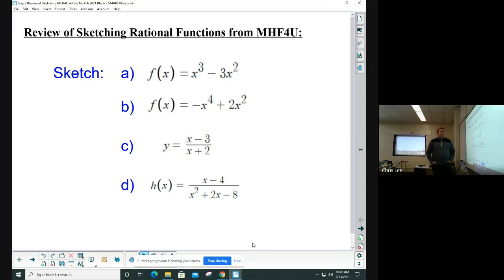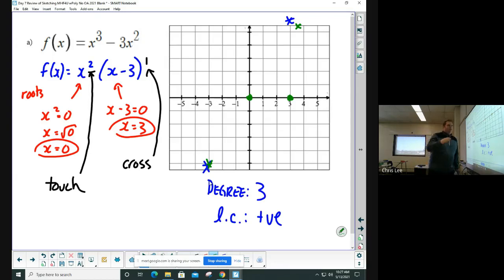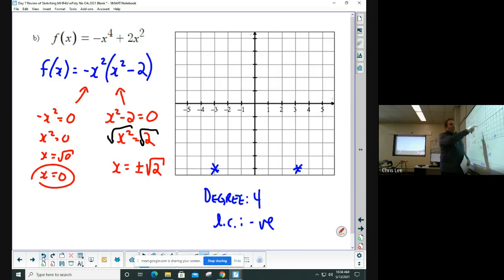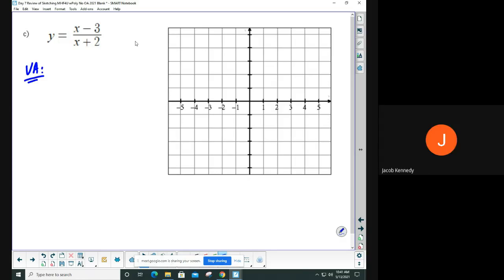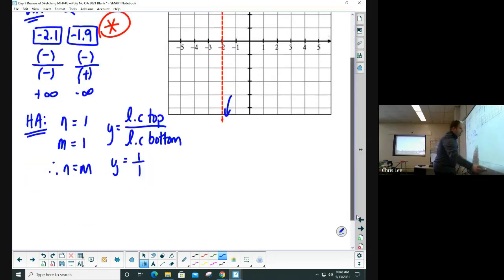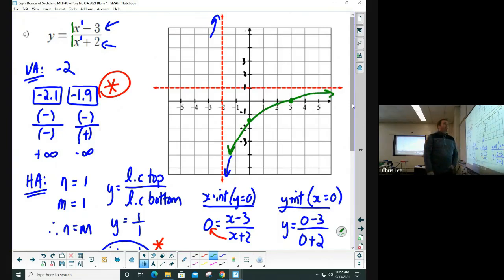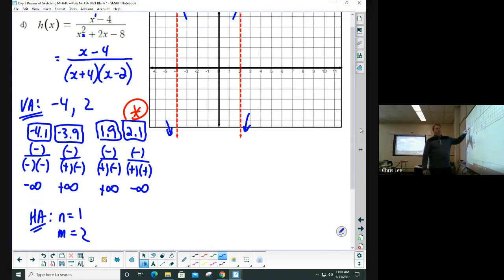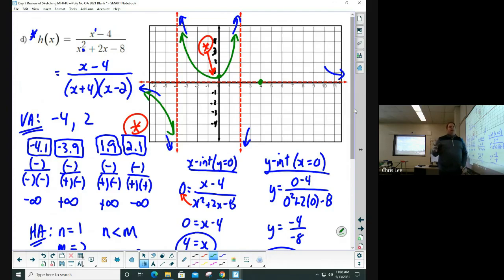MCV4U Unit 3 Day 7 Review of MHF4U Sketching